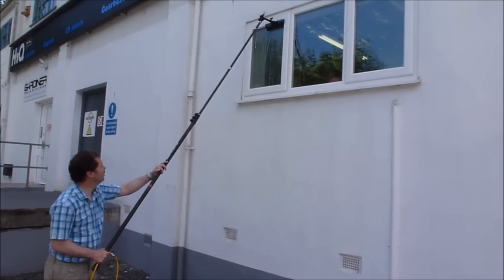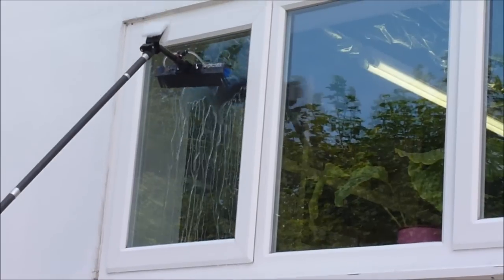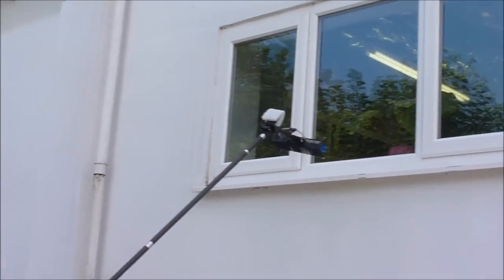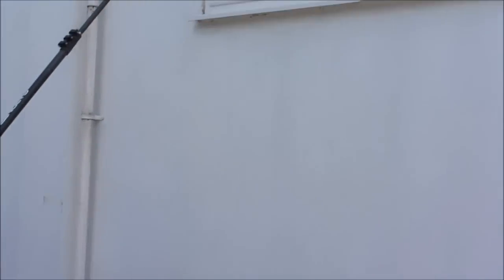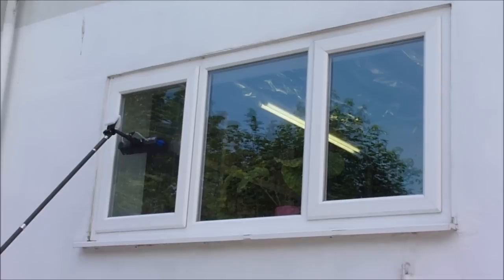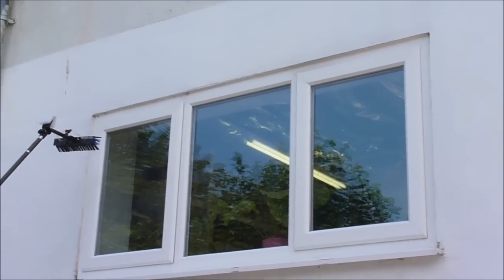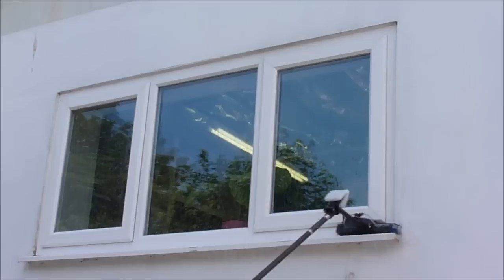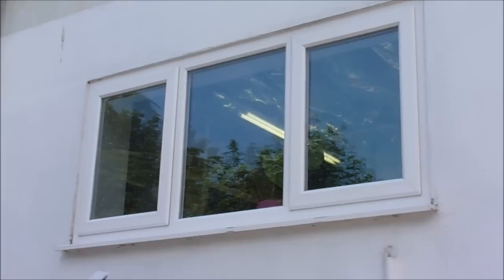Basic Water-Fed Pole Window Cleaning Technique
Gardiner Pole Systems